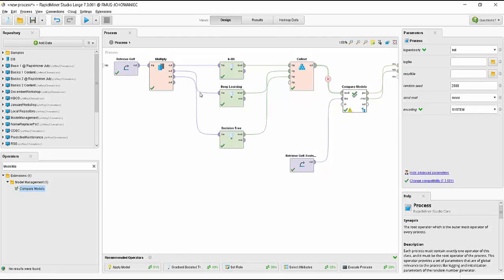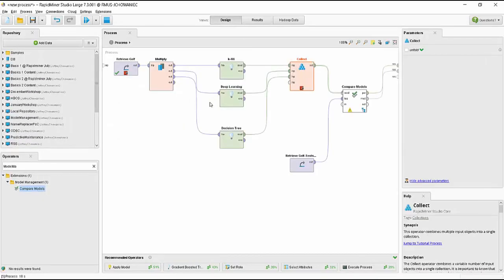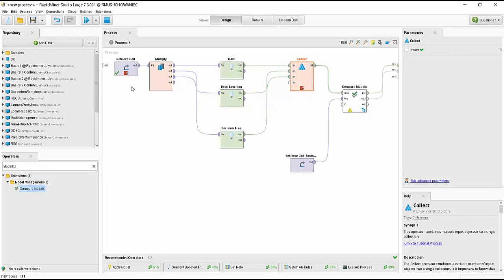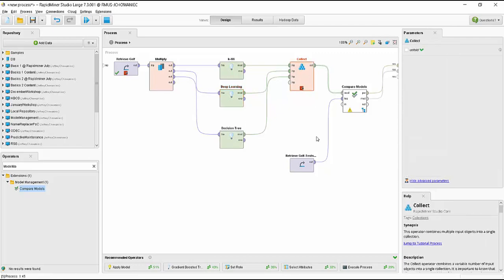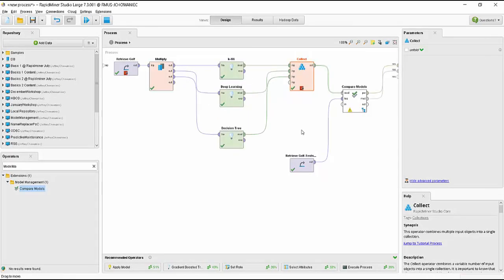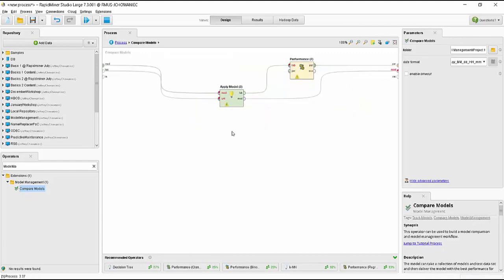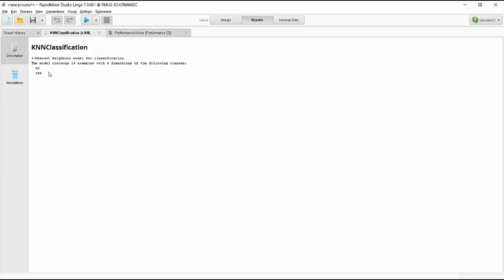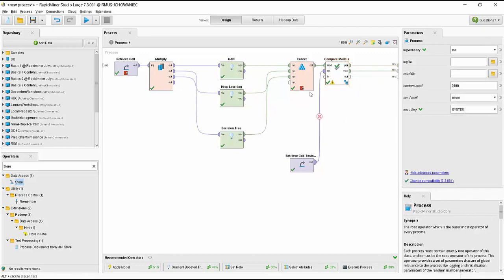Model Management in RapidMiner